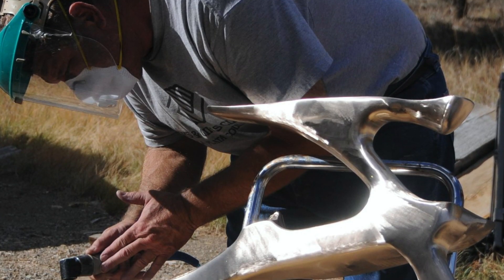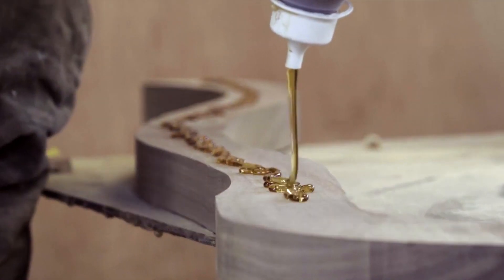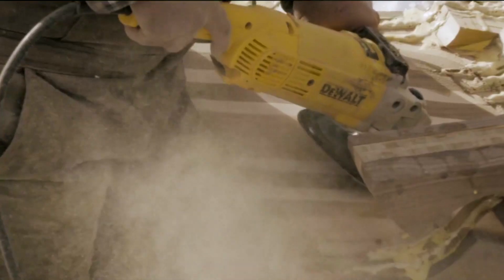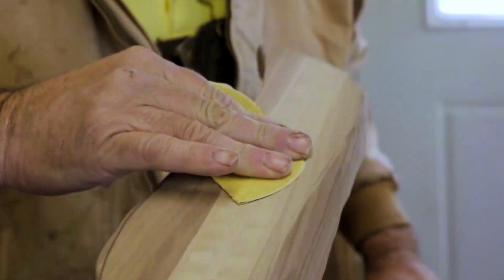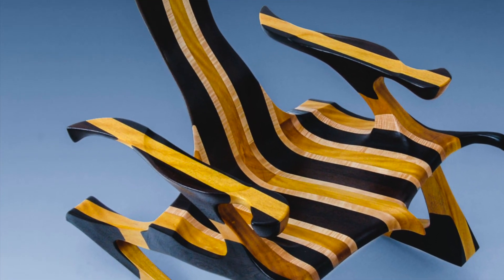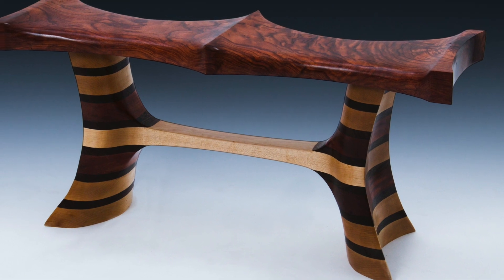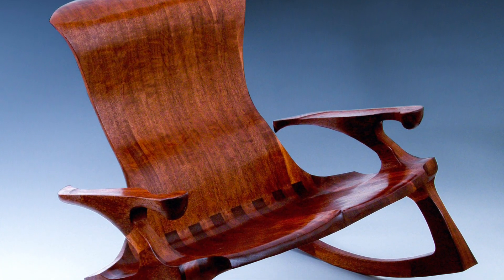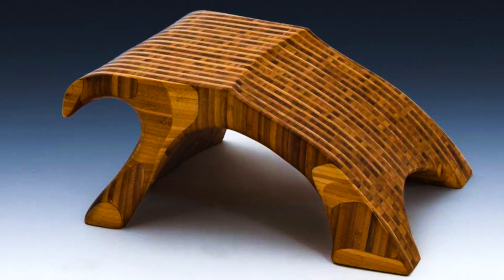Meet the Artist: Kevin DesPlanques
Kevin DesPlanques crafts comfortable and unique pieces of furniture out of wood and bronze using stack lamination.
to learn more.